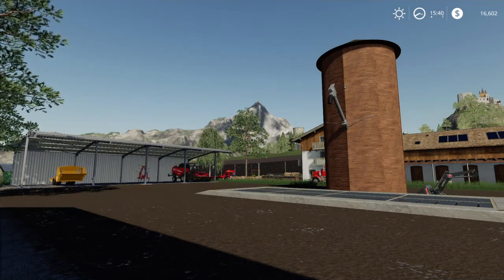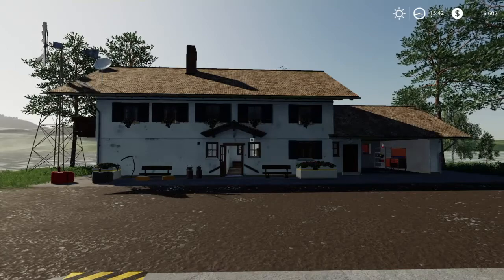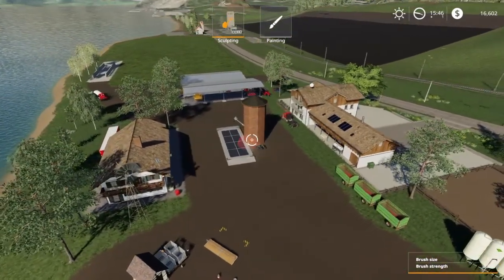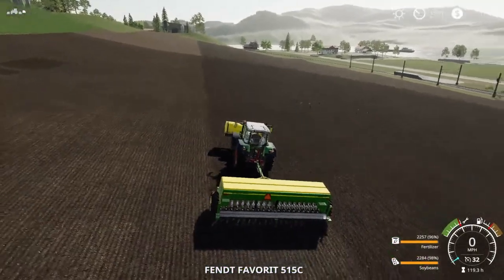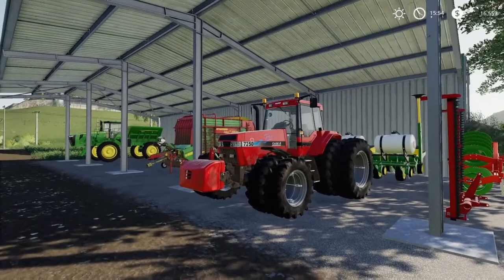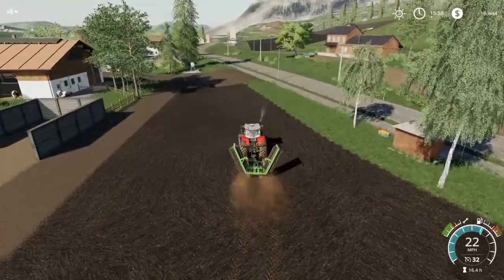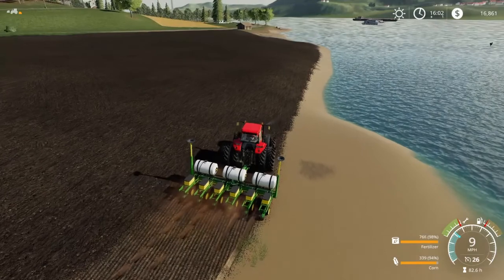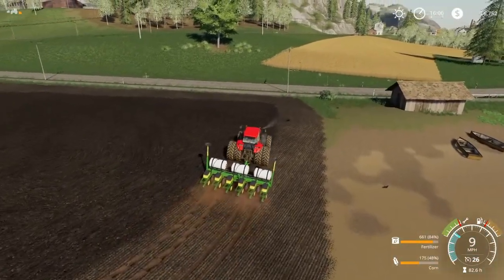Felsbrunn / Throwback Thursday Farm Tour / Ep 29 / After the Look / FS19 / PS4 / RustyMoney Gaming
Felsbrunn Throwback Thursday Farm Tour After the Look with RustyMoney showing off his farm called West Coast Farms.

Challenge Details:
Map Choice:  Felsbrunn or Ravenport
Seasons - Optional (6 or 9 days)
GEO’s - Recommended
Felsbrunn GEO - Germany / Bavaria
Ravenport GEO - California / Oregon

(Only Mods Allowed are “Vehicle Camera Collision” and Seasons with appropriate GEO’s posted above).  No DLC’s allowed either.

After you decide from the above, you will start this challenge via “Farm Manager”.   You will have $1,250,000.   $250k of that is a loan.  You CAN NOT pay back the $250k loan until you have the equipment/ property you need to start.(you do not need to take out anymore loans)

Must use the $1.0 Million to buy land & equipment; choose wisely.  You can NOT start your farm on the maps “originating” spawn points.  You must purchase other placeable areas or land to create your farm yard.  Besides your land for your farm yard, you must start with one field any size.  You must purchase the in-map “Sleep” Trigger (House) and place on your property.

After you have purchased your land, house, field(s) and equipment.  You may keep your remaining amount and start the challenge.

Now, here is the rest of your settings and challenge goals:

Economy - Normal
Time - 5x (Maximum)
Growth - Normal
Weeds - Off
Crop Destruction - Off
Lime - Yes
Plow - Yes
Forestry - Allowed
Create Fields - Yes

Additional Loans - No
Contracts / Borrow - Yes / Yes
Leasing - Yes, but choose wisely because you can only lease (3) Items at a time and you must purchase them when you can afford to buy.

Goals:
Purchase (2) Additional Fields
Harvest (7) different crops off your (3) fields
Purchase (1) Large Cow or Pig Pen & finish with it at 50% capacity
Finally finish with a $1.0 million dollar profitable farm

Your challenger,
Crazy Munkey Gaming